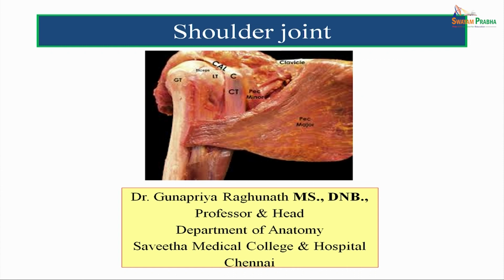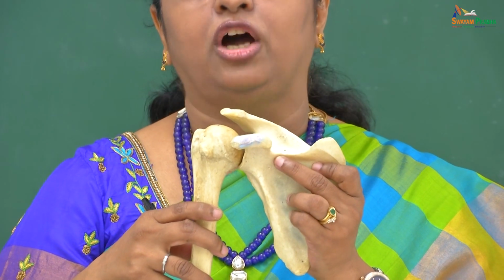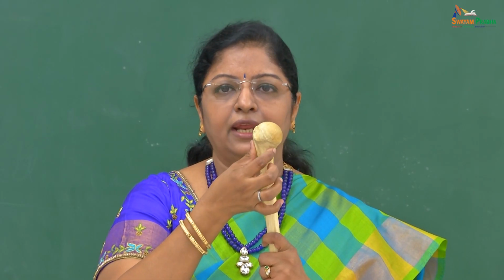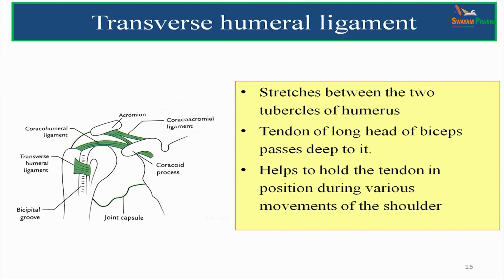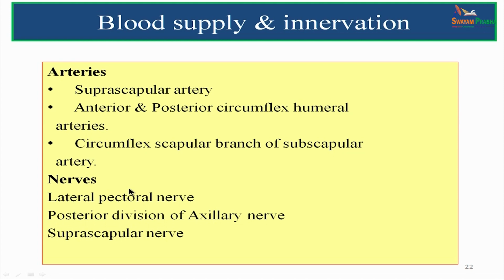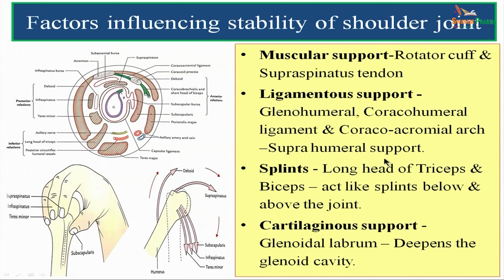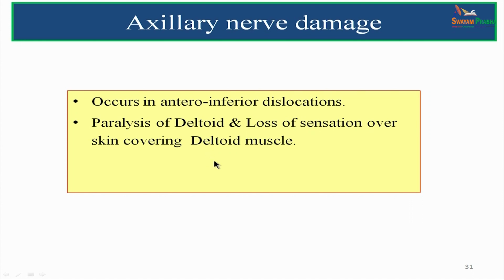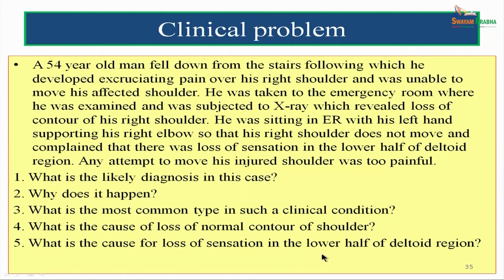Shoulder Joint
Subject:  Medicine
Course: Anatomy